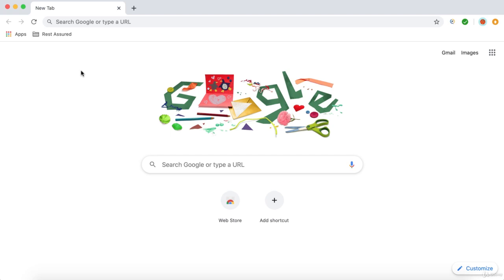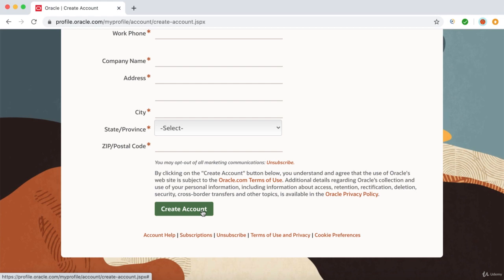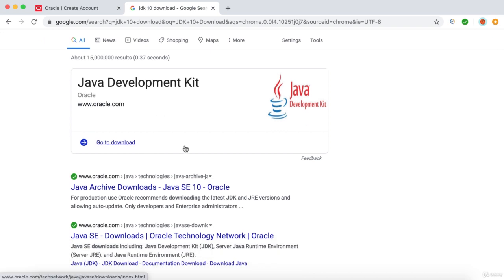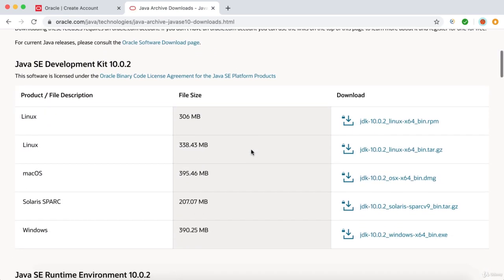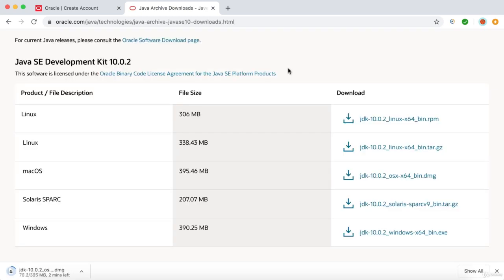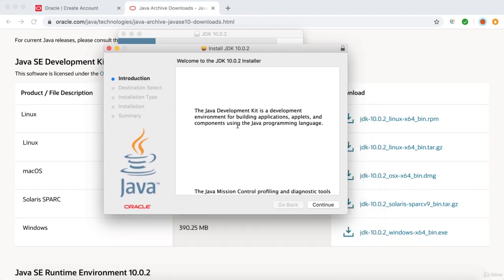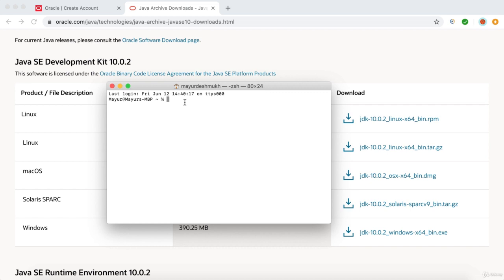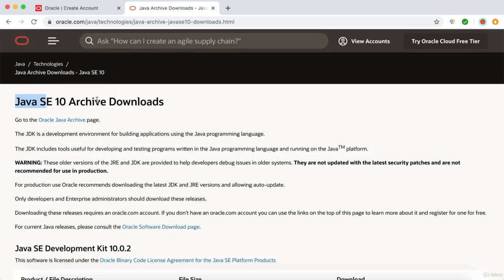1 JDK 10 Installation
Free Education - Your Gateway to the World of Programming

Welcome to the Free Education YouTube channel, your one-stop destination for all things related to programming, coding, and software development. We're dedicated to providing high-quality educational content that empowers learners of all levels, from beginners to experts, to explore the fascinating world of programming.

About Us:
Free Education was founded with a vision to make programming accessible to everyone, without any barriers. Our mission is to democratize education by offering free, comprehensive tutorials, tips, and resources that cover a wide range of programming languages, frameworks, and technologies.

What You'll Find on Our Channel:

In-depth tutorials on popular programming languages such as Python, JavaScript, Java, C++, and more.
Step-by-step guides for building web and mobile applications.
Hands-on coding challenges and exercises to sharpen your skills.
Interviews with industry experts, sharing their insights and career advice.
Software development best practices, design patterns, and coding tips.
Who Can Benefit from Free Education:
Our content is suitable for:

Beginners looking to start their programming journey.
Students and professionals aiming to enhance their coding skills.
Developers seeking to stay updated with the latest trends and technologies.
Tech enthusiasts who are curious about the world of software development.
Why Choose Free Education:

Free Access: We believe in the power of knowledge-sharing, and all our content is free, ensuring that anyone, regardless of their background or financial situation, can learn and grow.

Comprehensive Learning: Our comprehensive approach covers all aspects of programming, from the basics to advanced topics.

Engaging Community: Join our vibrant community of learners and enthusiasts, ask questions, and share your knowledge.

Regular Updates: We regularly upload new content, keeping you up-to-date with the ever-evolving tech landscape.

At Free Education, we believe that education is the foundation of progress, and we are committed to being your trusted resource on your programming journey. Together, let's unlock the world of coding and create a brighter future.

Thank you for choosing Free Education. Happy coding!